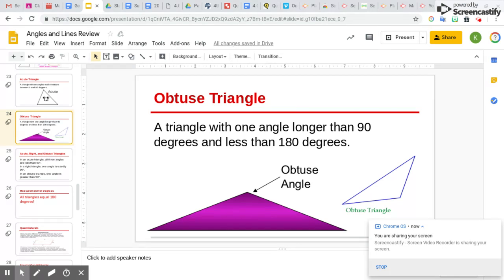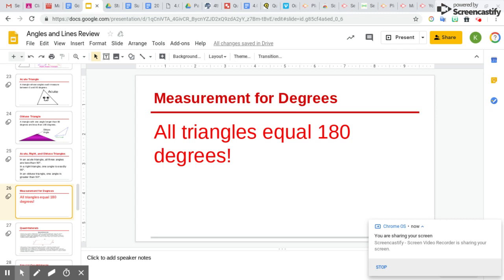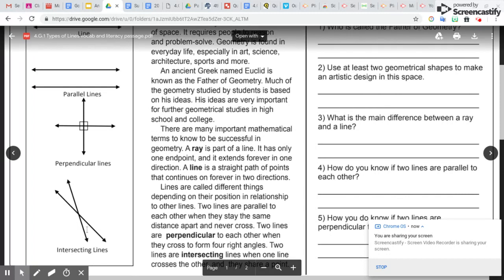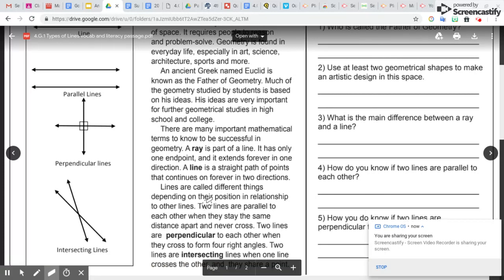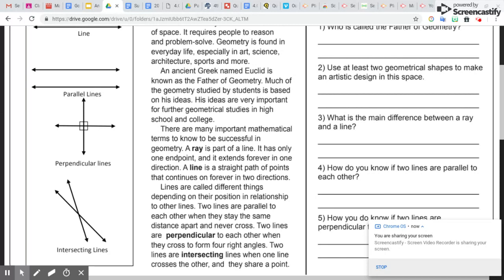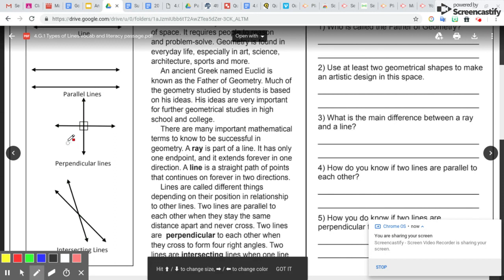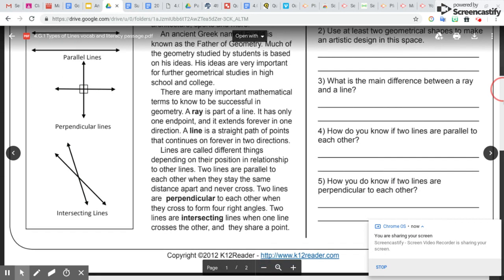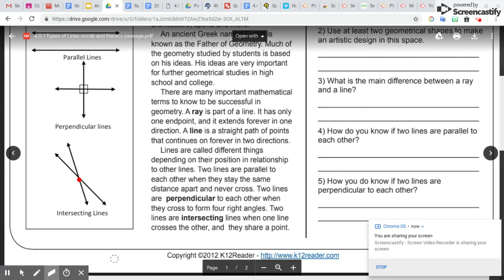Mar 15, 2019 5:24 AM